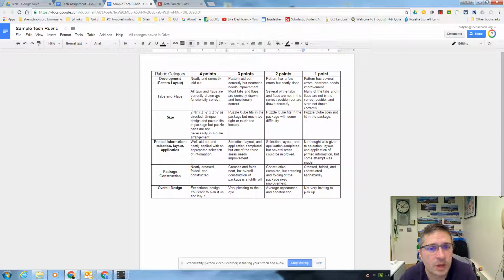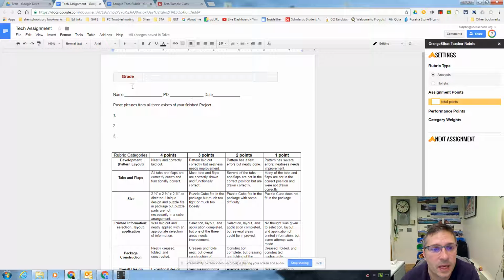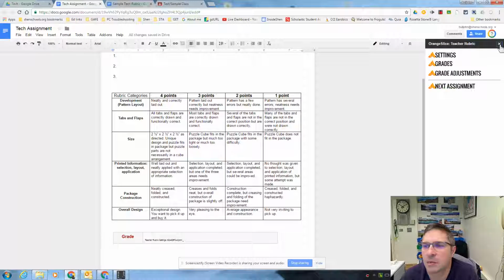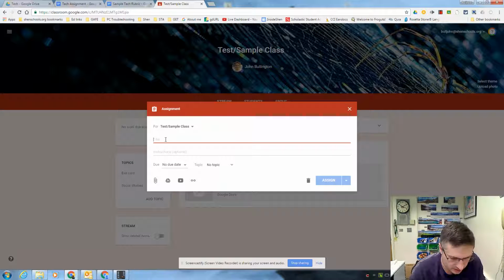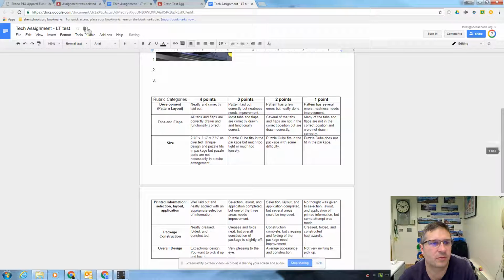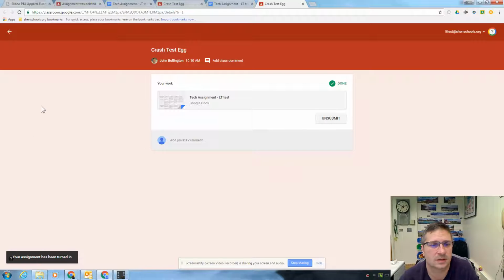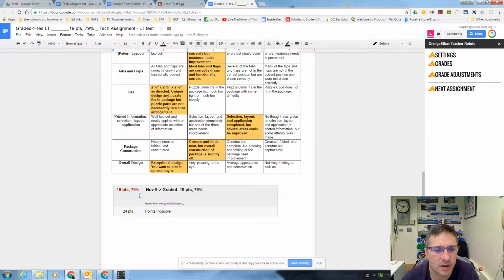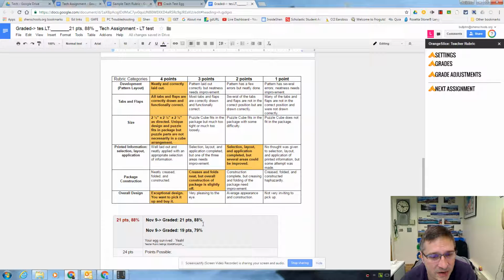Orange Slice docs/add-on